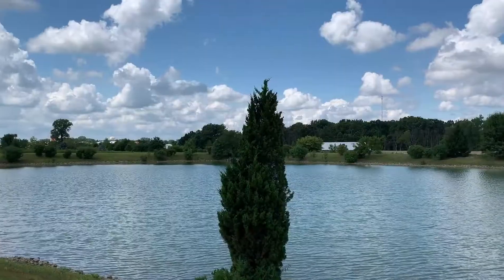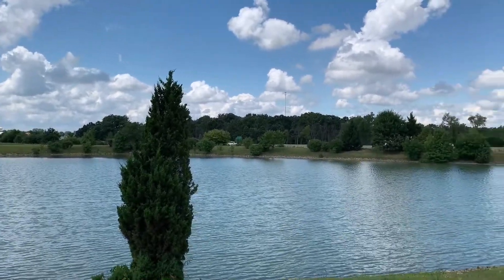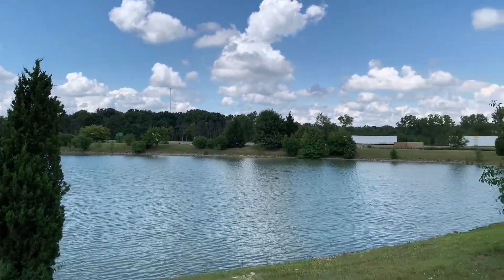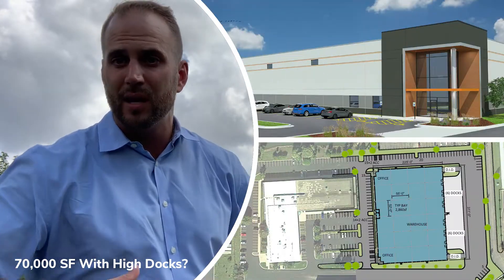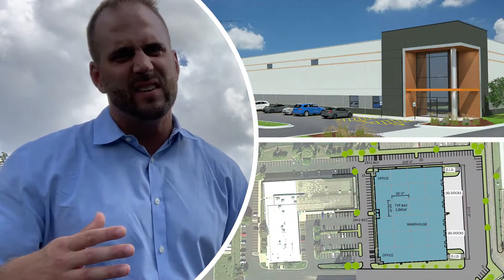2290 White Oak Circle, Aurora, IL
70,000 SF Proposed Development For Sale or Lease